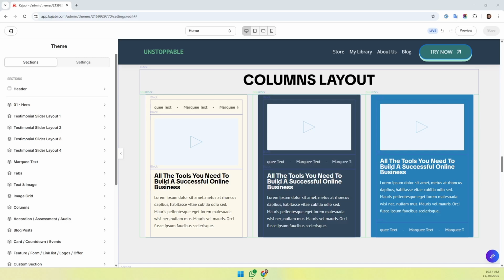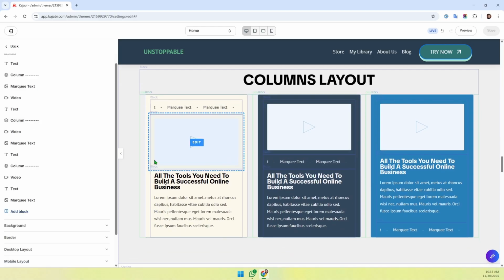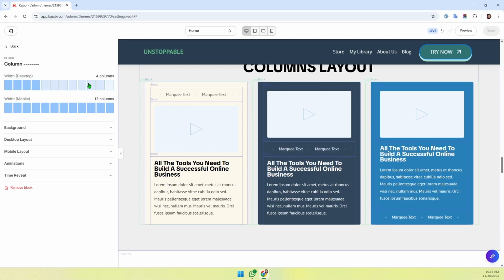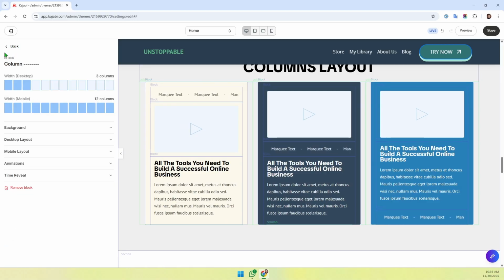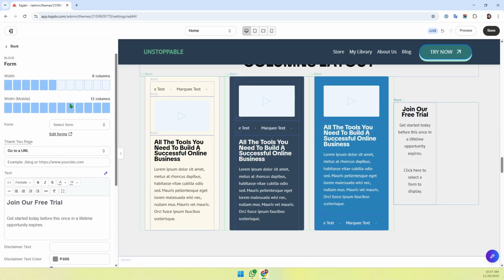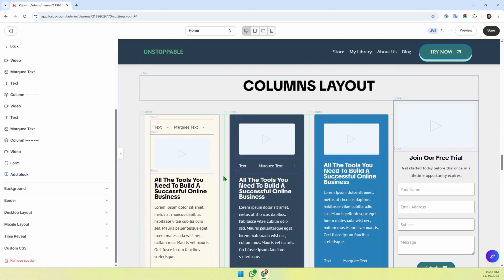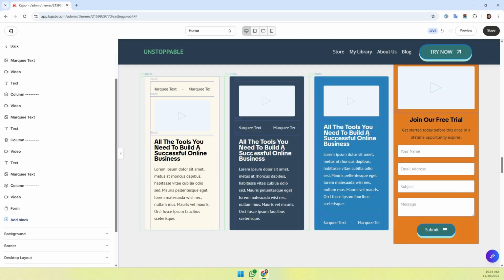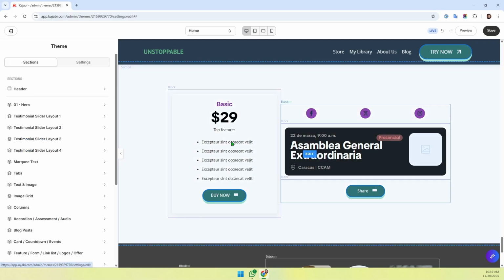How to Use the Columns Custom Block in Kajabi | Nivora Creative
Learn how to use the Columns Custom Block by Nivora Creative to create advanced layouts inside Kajabi. In this tutorial, you’ll learn how to build multi-column sections, add different types of blocks inside each column, adjust column widths, apply custom colors, and design layouts that aren't possible with standard Kajabi blocks.

The Columns Custom Block lets you create flexible, complex designs such as forms next to videos, multi-feature rows, pricing layouts, and more — all inside a single section.

• What the Nivora Creative Columns Custom Block is
• How to add a Columns block to any Kajabi section
• How to add multiple blocks inside each column
• How to adjust the number of columns (1–4 columns)
• How to control column width and layout structure
• How to add forms, videos, text, or features inside columns
• How to apply background colors and radius settings
• How to mix different block types inside the same row
• How to build complex Kajabi layouts that aren't possible with default blocks
• Examples of multi-column layouts using Nivora Creative templates